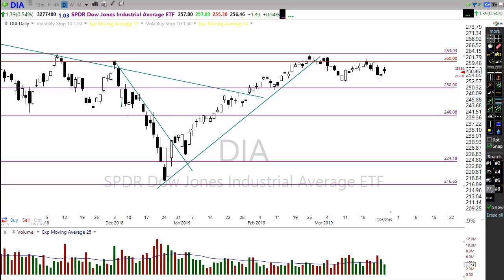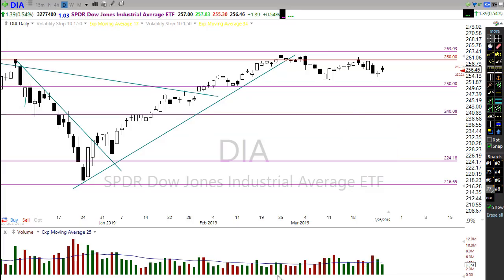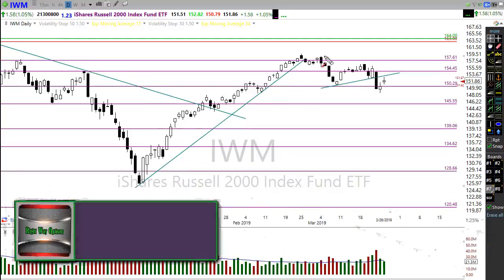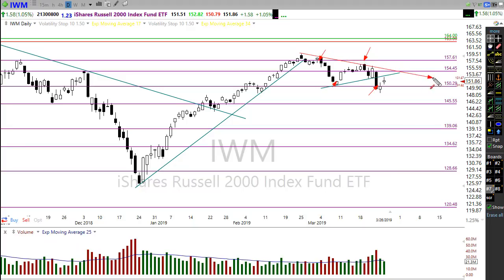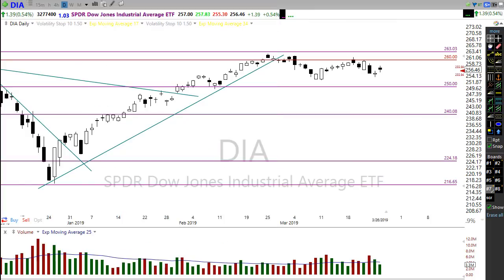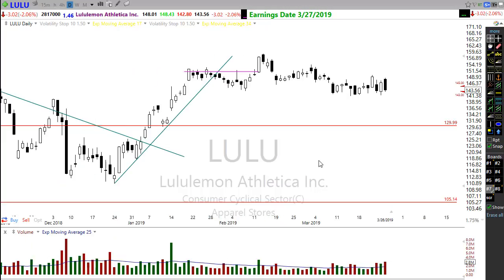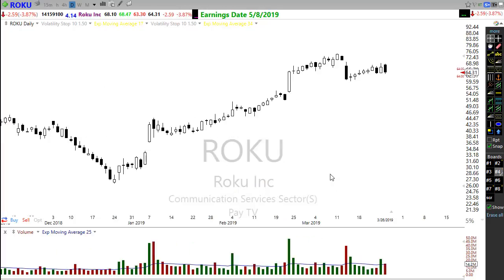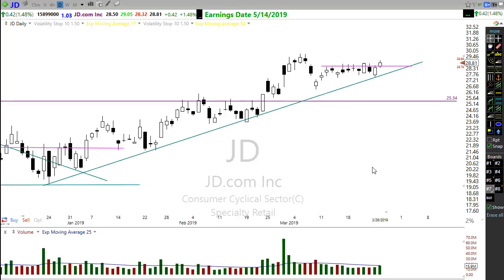Morning Market Prep | Stock & Options Trading | 3-27-19